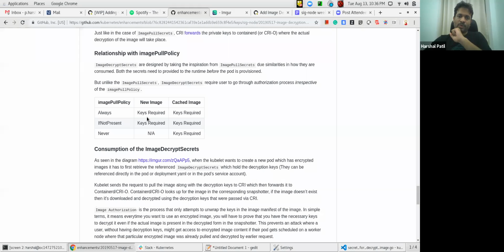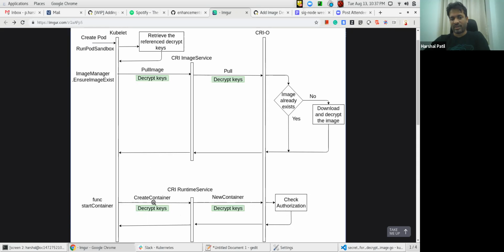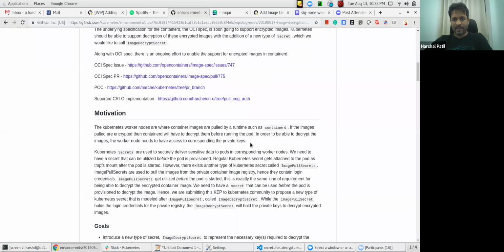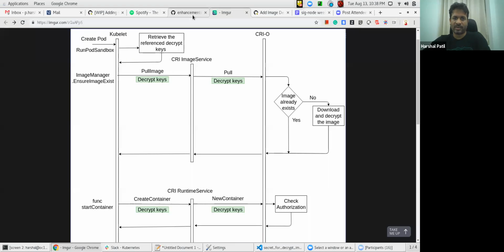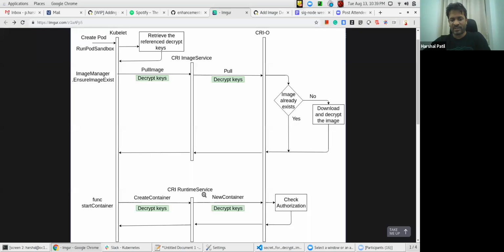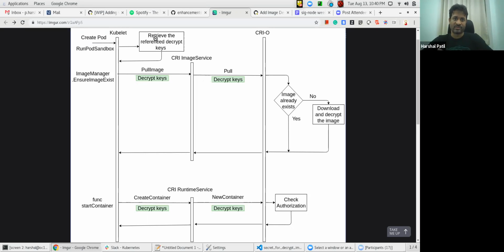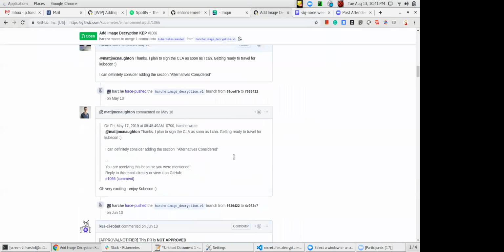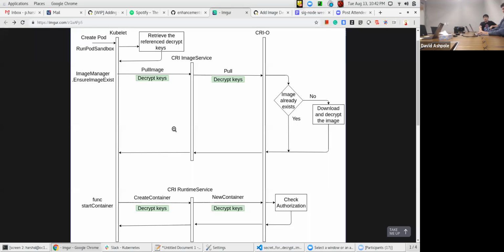Kubernetes SIG Node 20190813